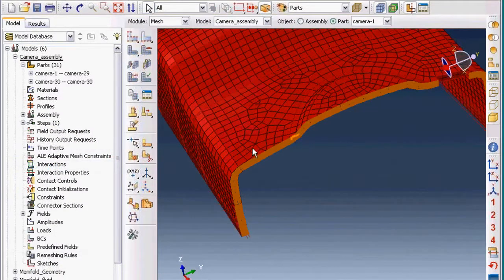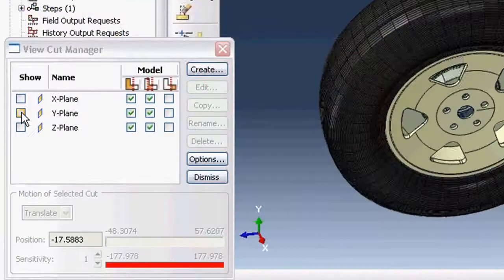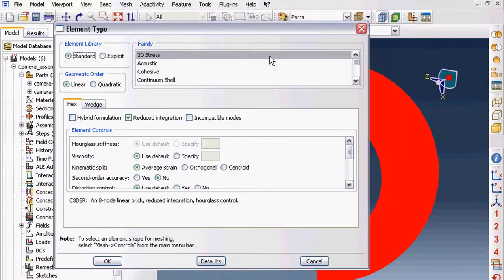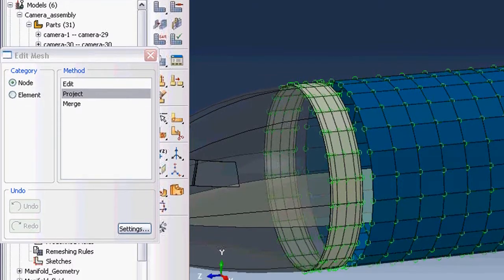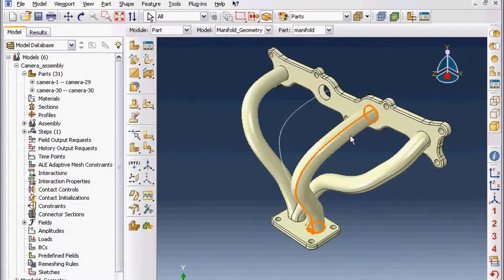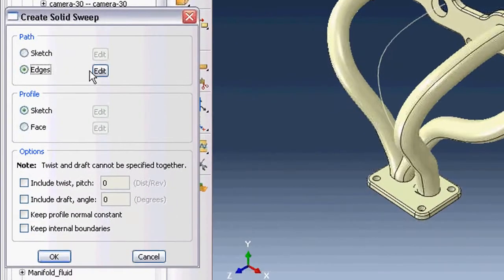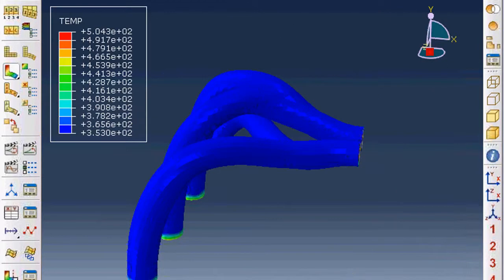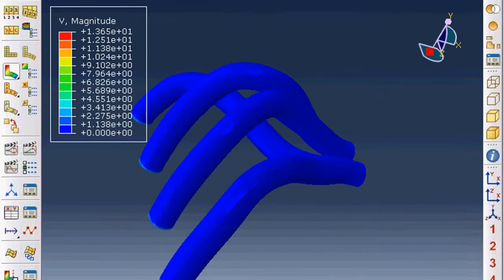20100614abaqus610.wmv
Virtual Desktop MCAD News, Video Edition: June 15, 2010
In This Issue: A look at Abaqus 6.10
by contributing editor Kenneth Wong